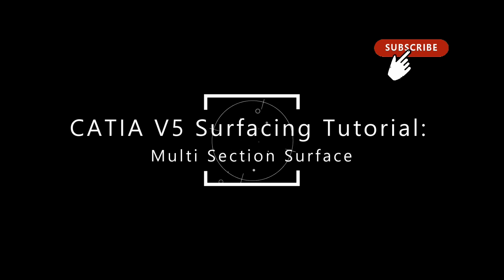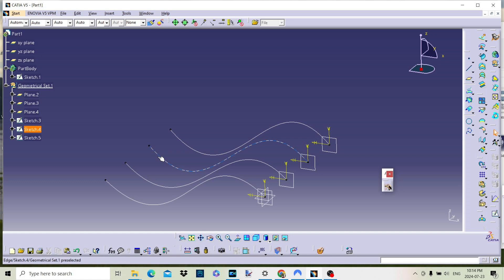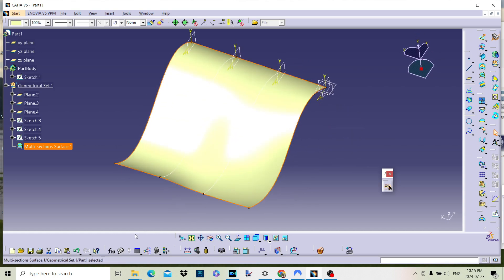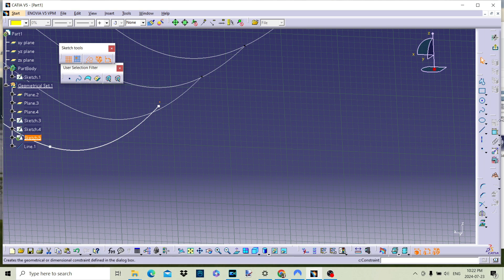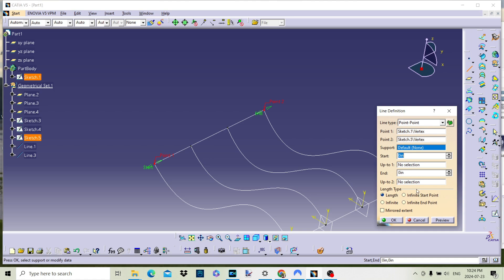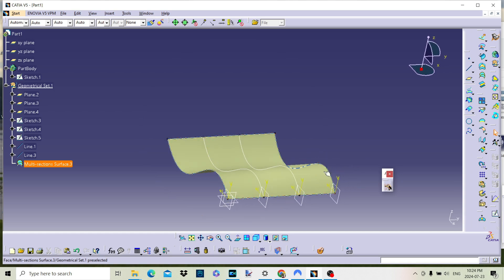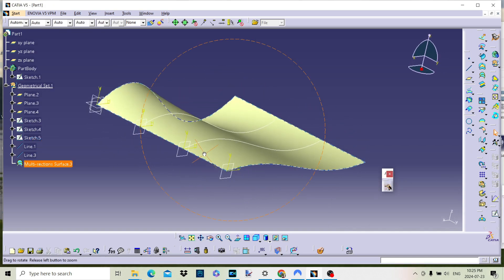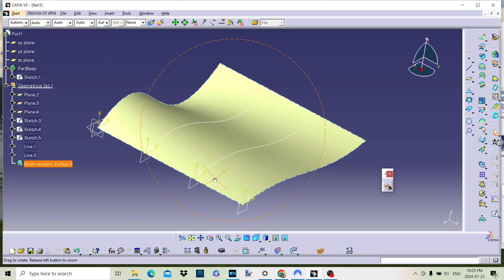How to create a surface using Multi Section Surface in CATIA V5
Catia V5 Surface Tutorial: Master surfacing toady!
Learn how to create stunning surfaces in CATIA V5 using the Multi Section Surface tool. Master techniques today for professional designs!
Unlock the power of complex surface modeling in CATIA V5 with our in-depth tutorial on Multi-Section Surface creation. In this video, we'll guide you step-by-step through the process of creating smooth, intricate surfaces using multiple sections and guide curves.
Whether you're an aerospace engineer, automotive designer, or product developer, this tutorial will equip you with the skills to elevate your designs.
Perfect for both beginners and experienced CATIA users looking to enhance their surface modeling techniques.
Take your CATIA V5 skills to the next level—watch now and start creating complex surfaces with ease!